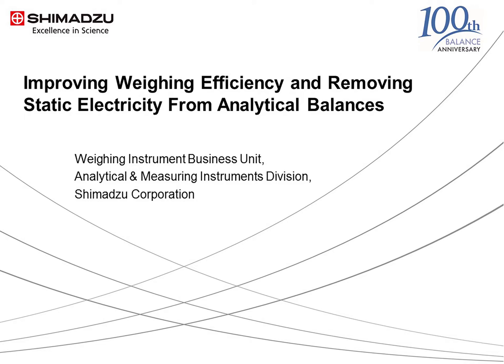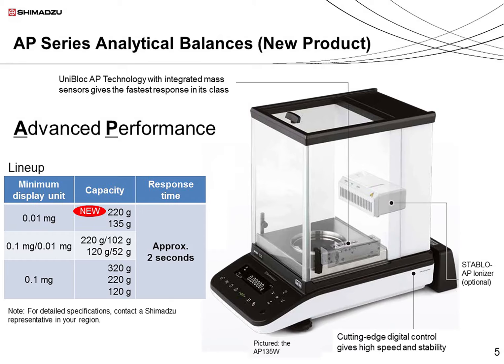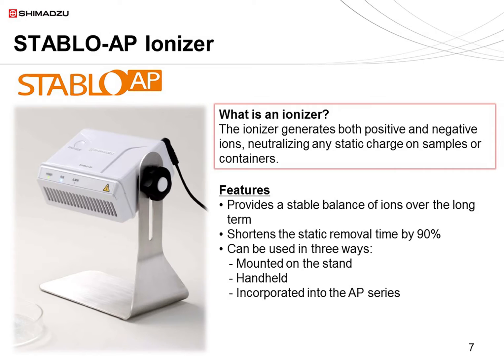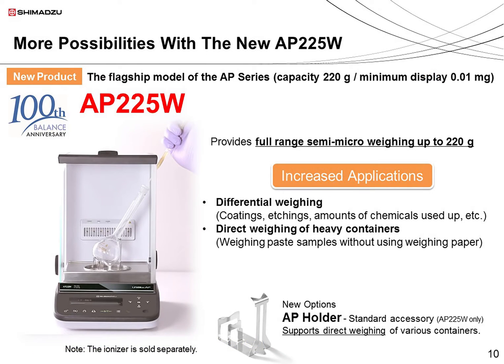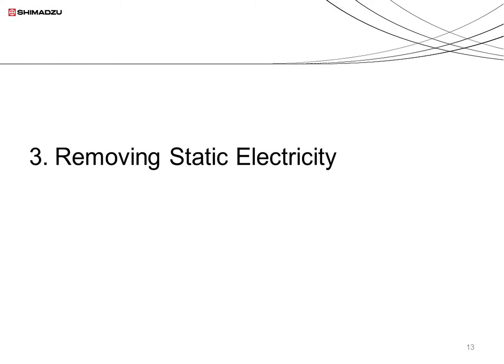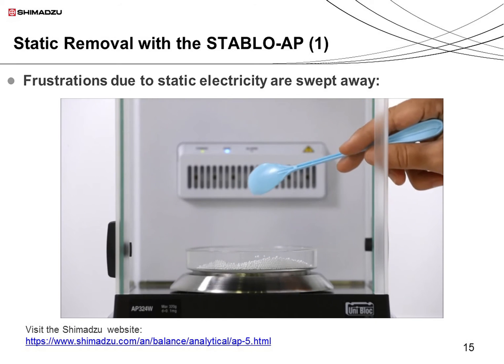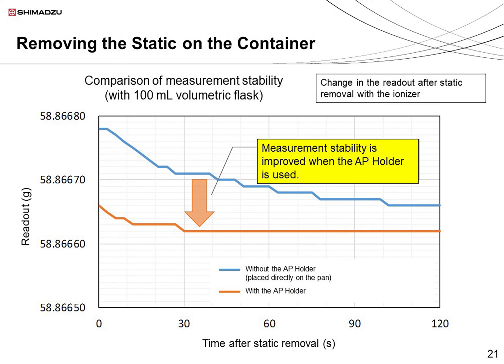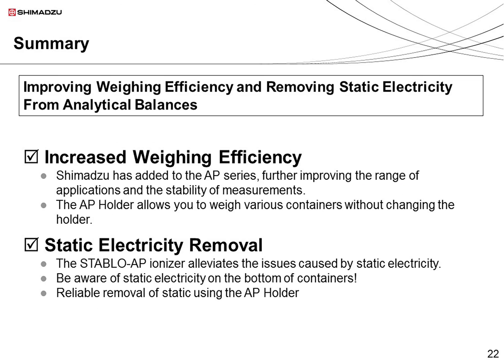Improving Weighing Efficiency and Removing Static Electricity From Analytical Balances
Product Introduction
Improving Weighing Efficiency
Removing Static Electricity